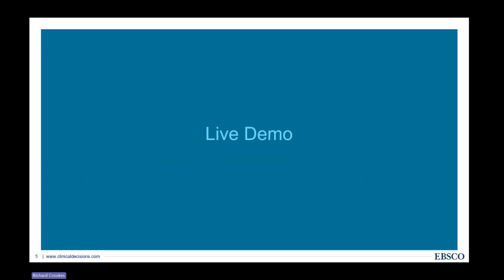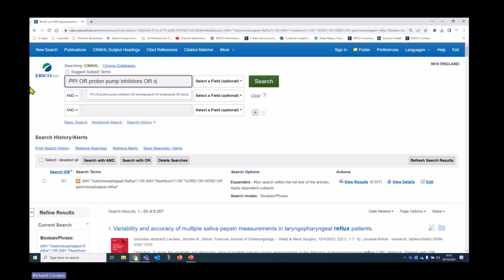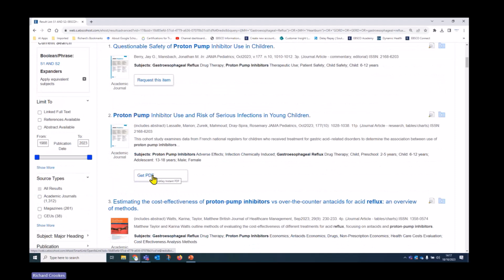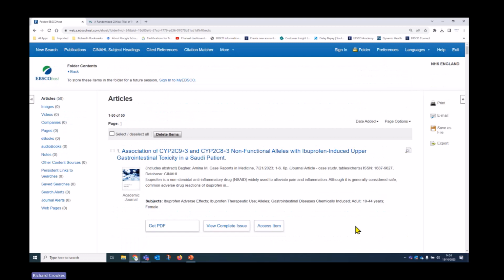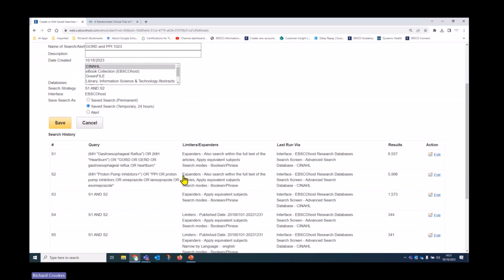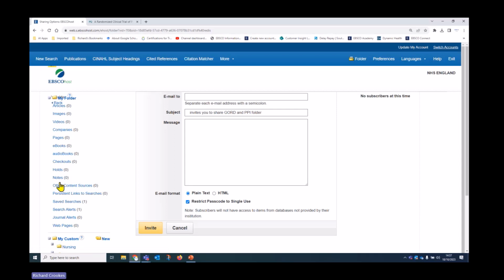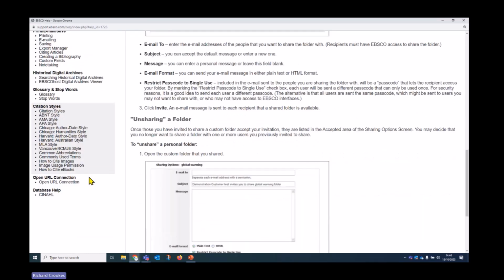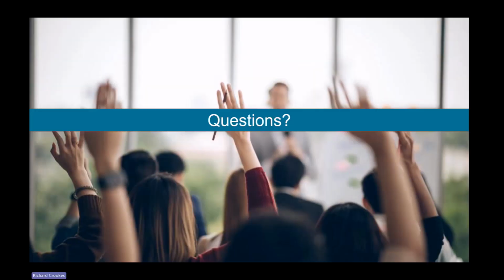Searching CINAHL Databases – Advanced level searching (Classic EBSCOhost)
This 60-minute session will introduce more advanced search concepts on CINAHL. In this session we will look at Subject Searching, combining search results, saving and re-running saved searches, creating and sharing custom folders.